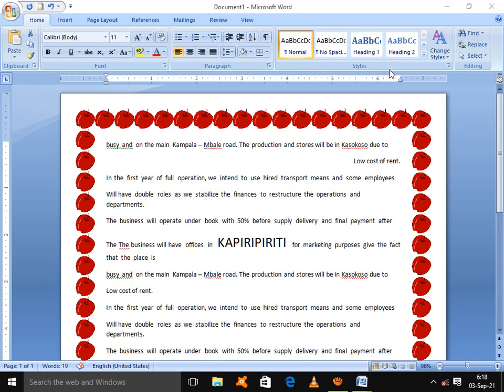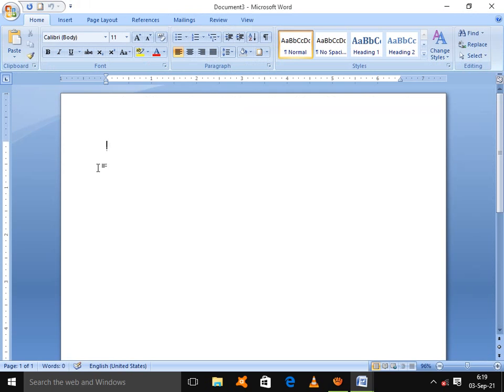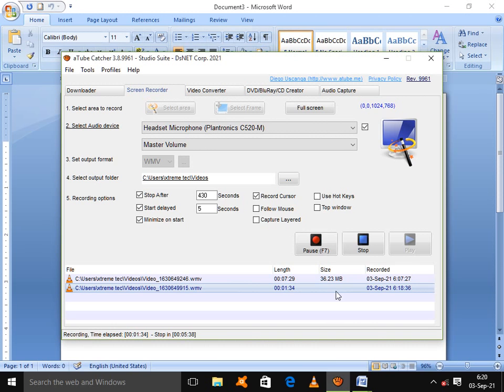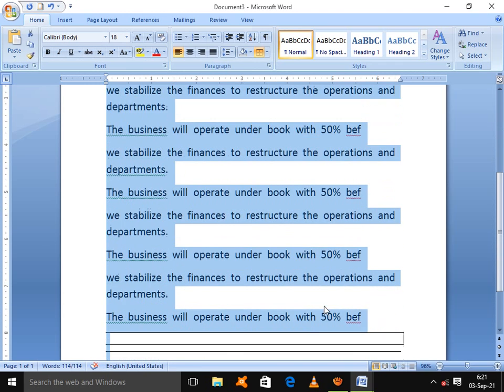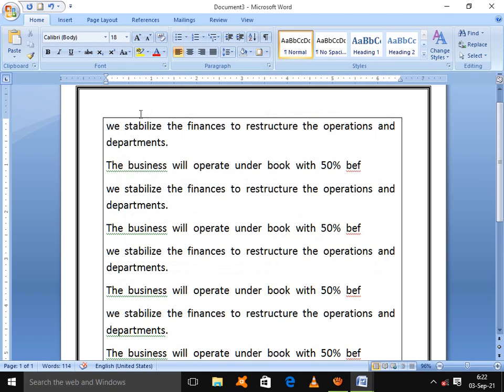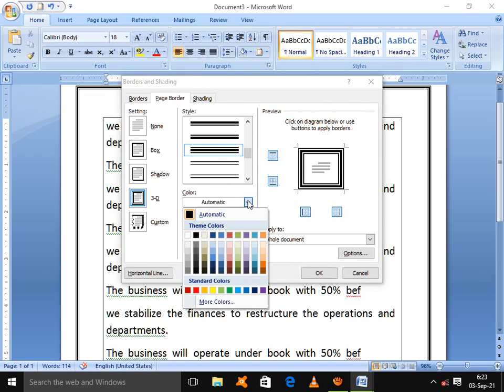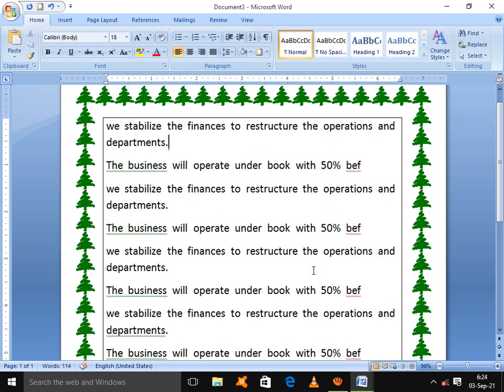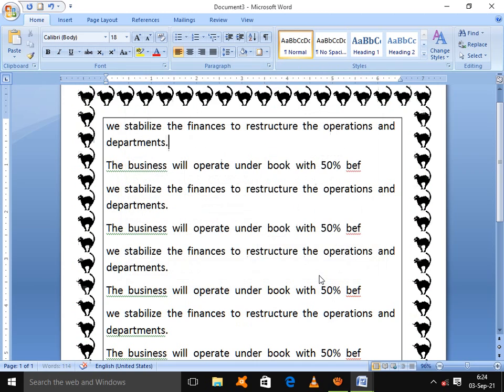How to create page borders in Microsoft office word step by step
page borders creates a higher impression on the appearance of a Microsoft office word document